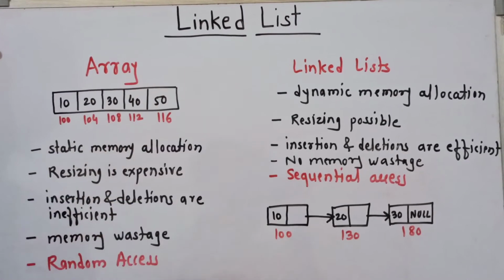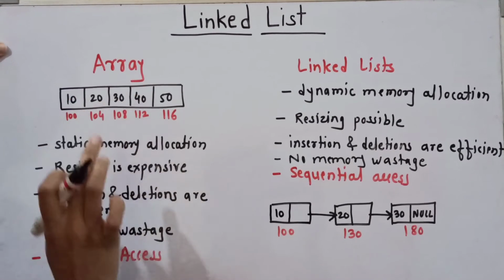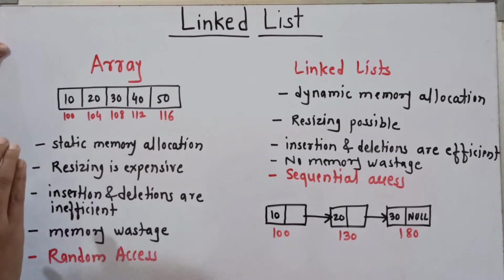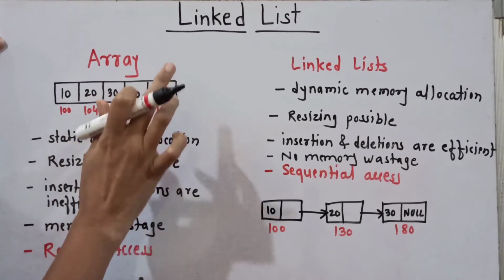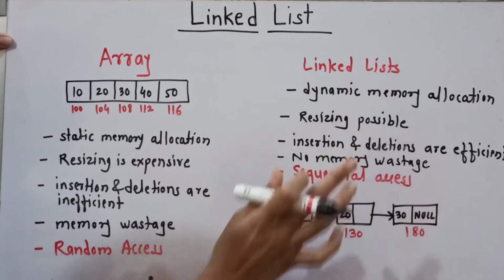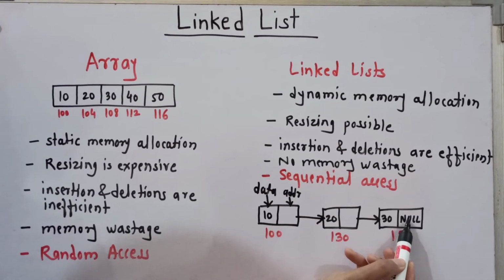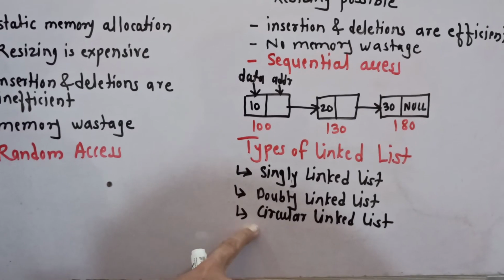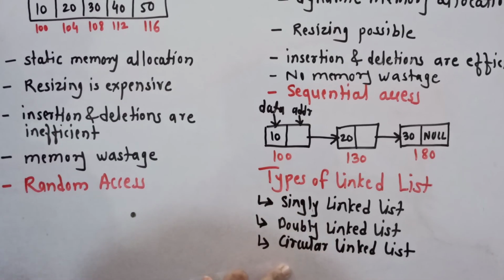INTRODUCTION TO LINKED LIST